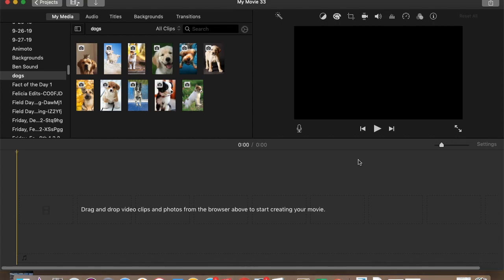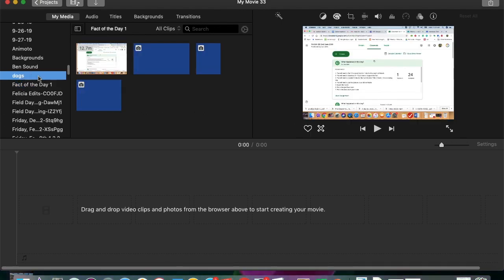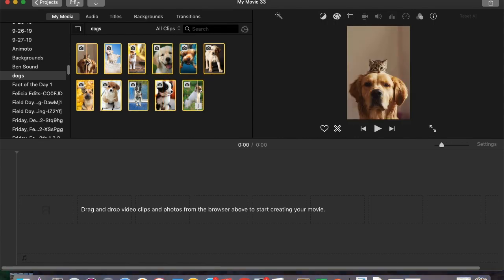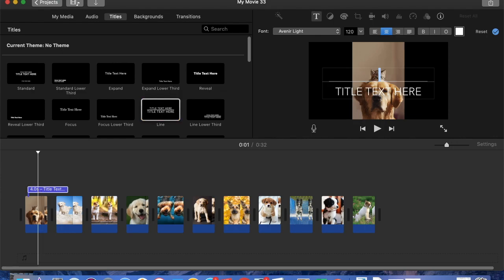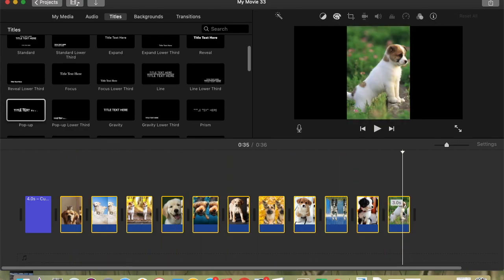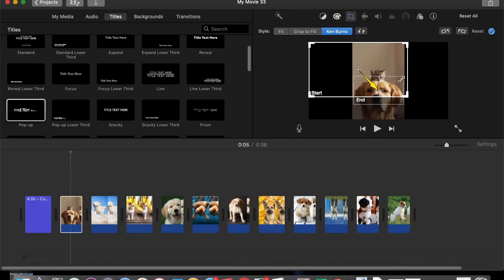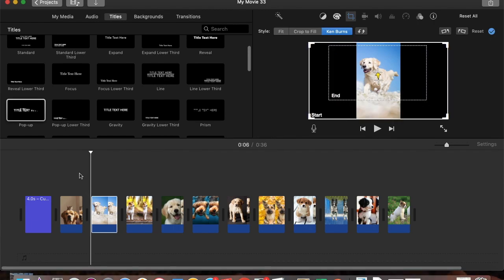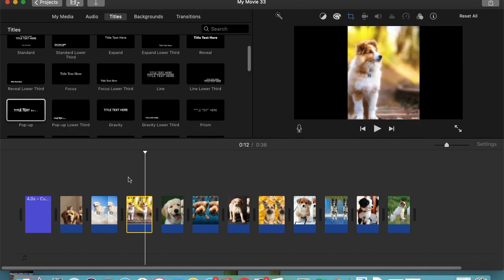The Ken Burns Effect in iMovie